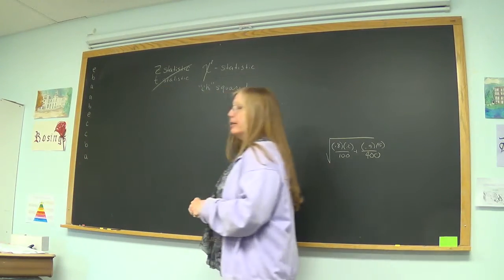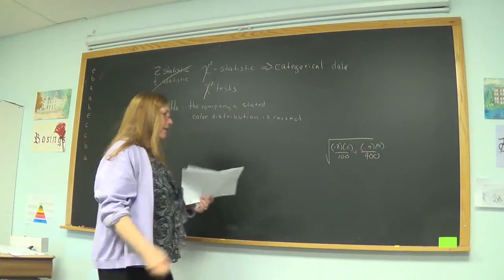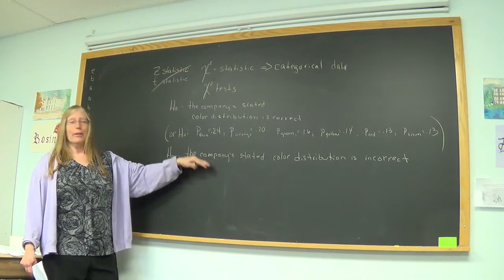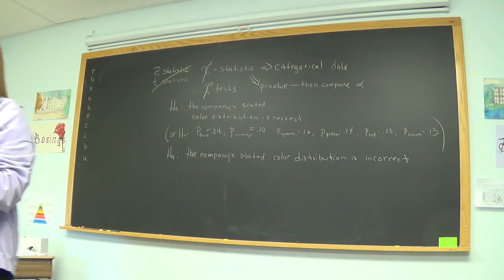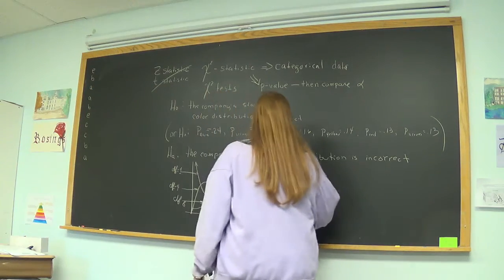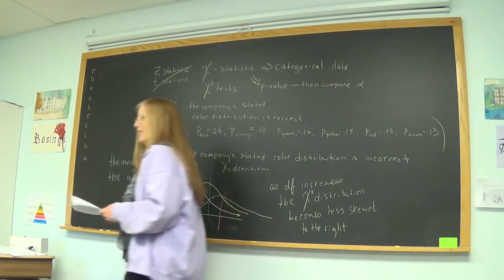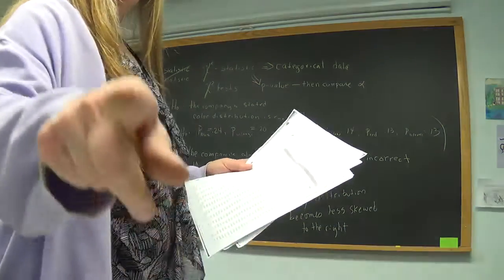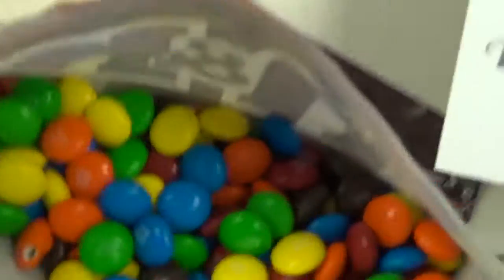Stat class 4/12/18 Part 1